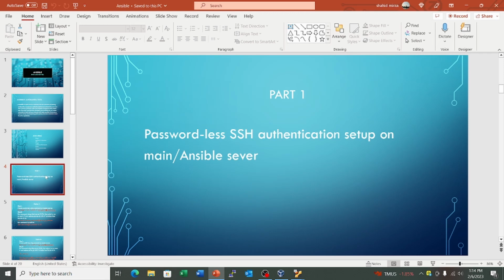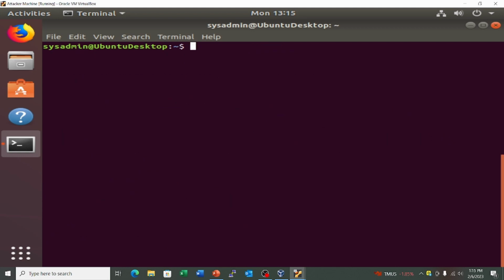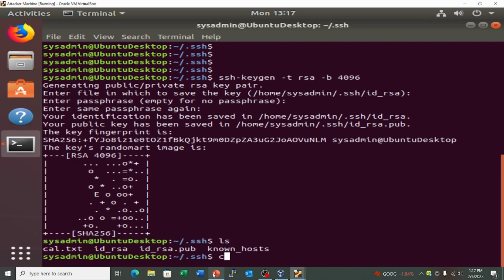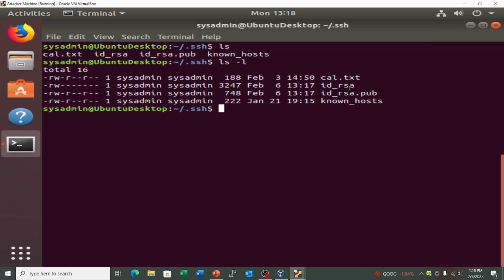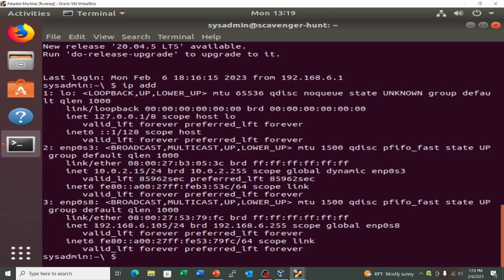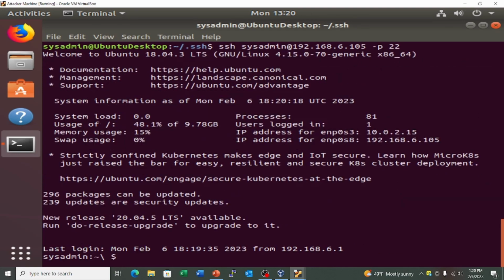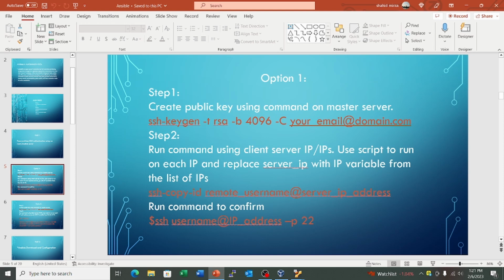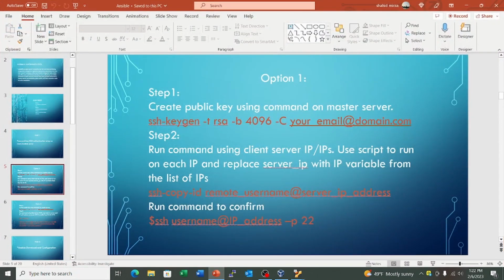Password less SSH Authentication setup step by step.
SSH Password less Authentication set by step process.